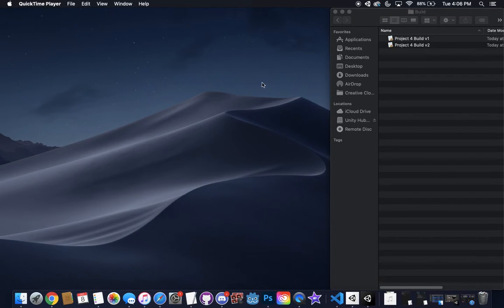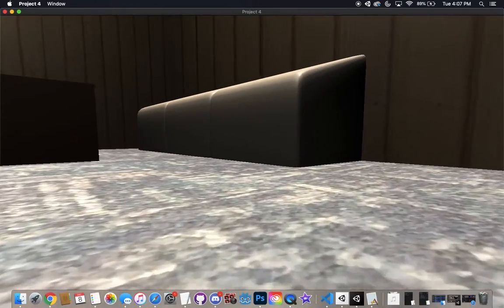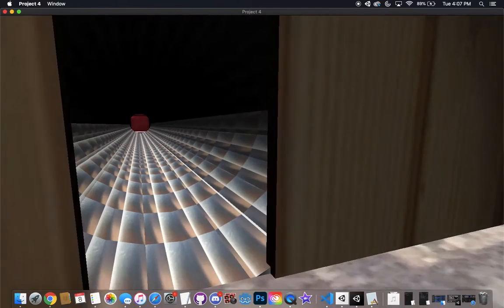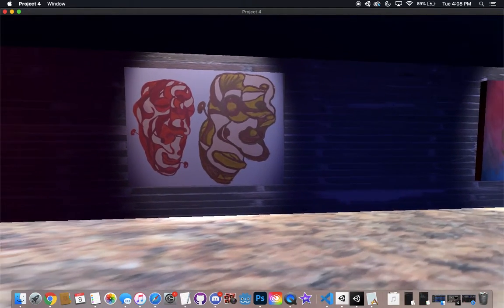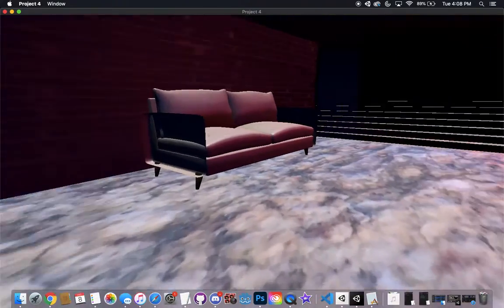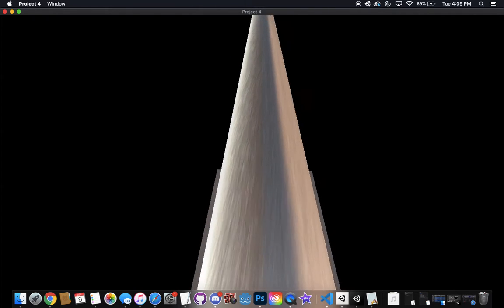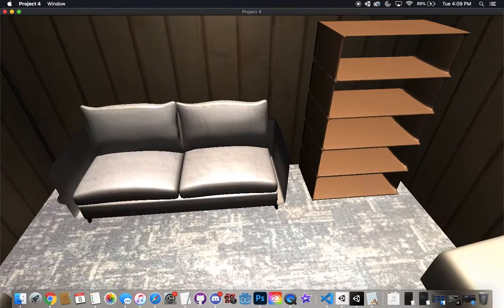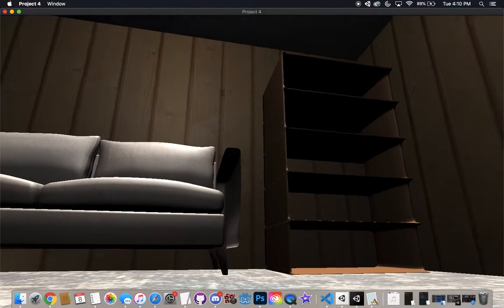Project 4 (VR Art Gallery) Demo Video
Small VR art instillation made in Unity. Explores the concepts of perspective, size, and includes a small art exhibit of my own original work.